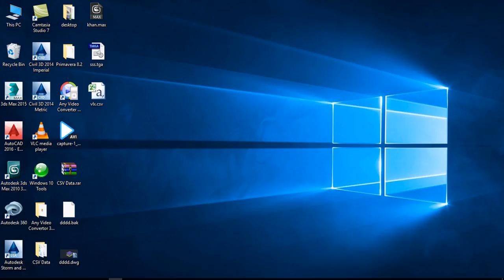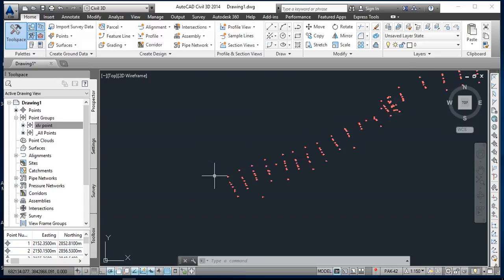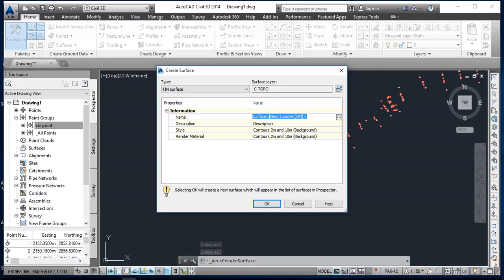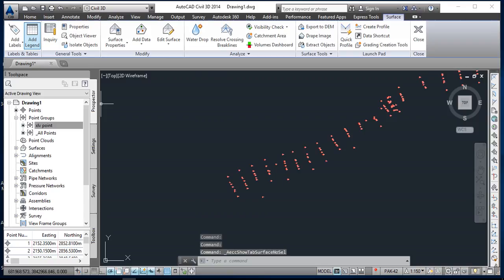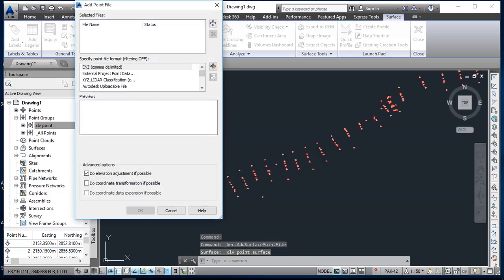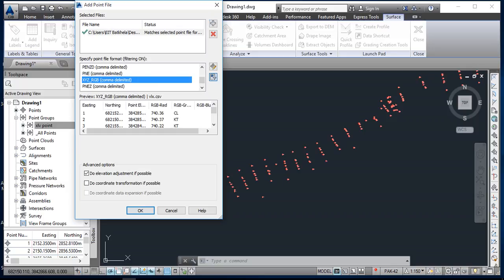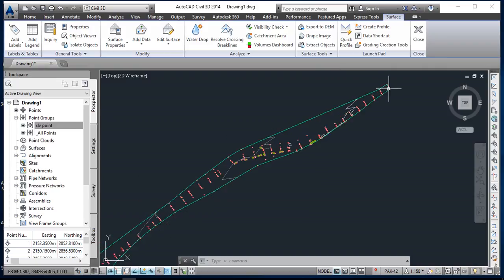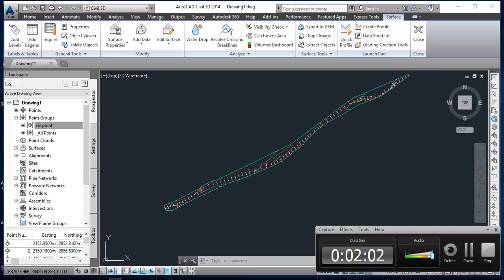Autocad Civil 3D Creating Surface on Points